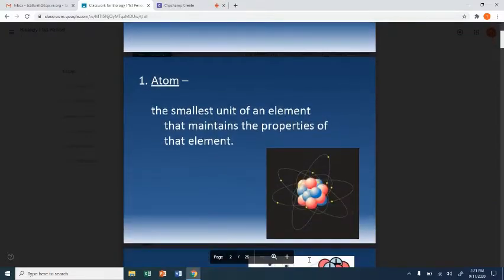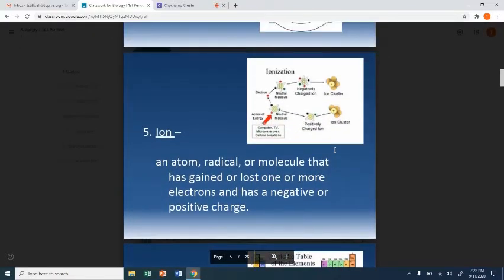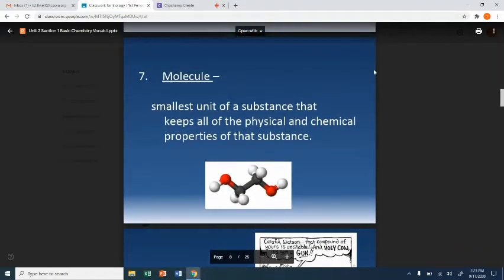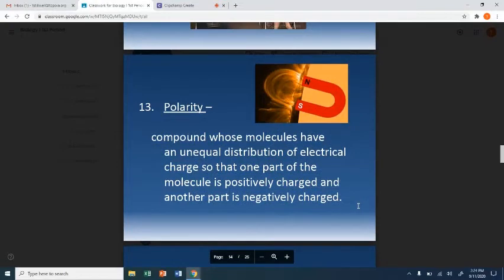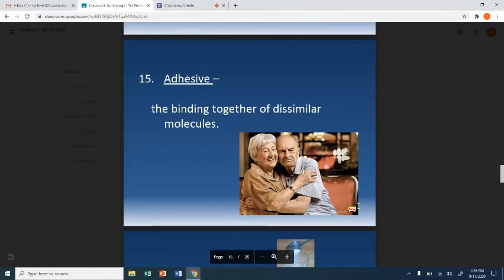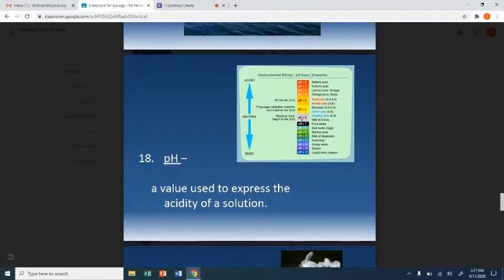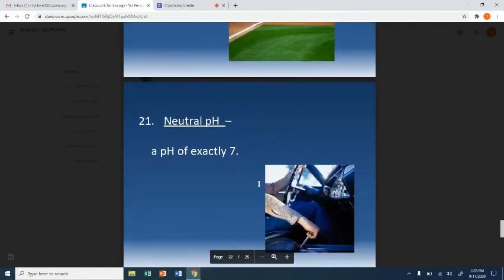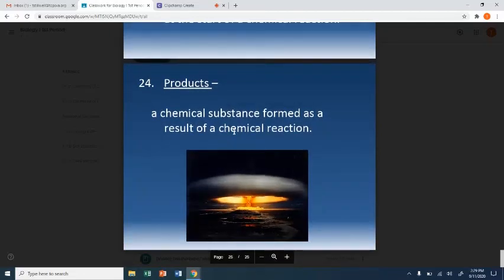Ch 2 Chemistry of Life Vocab PowerPoint